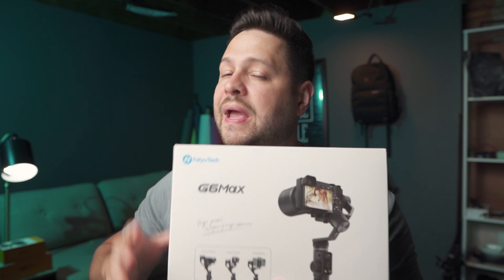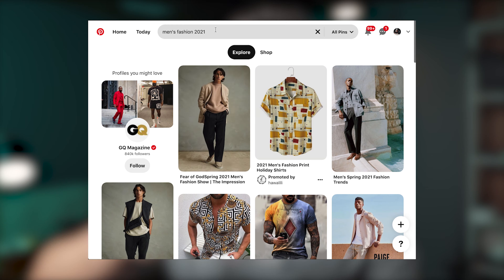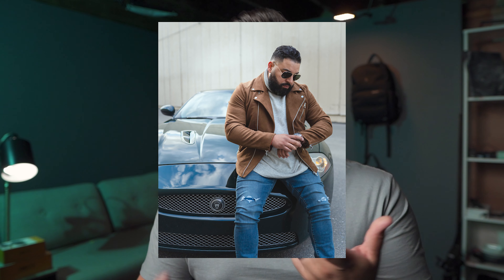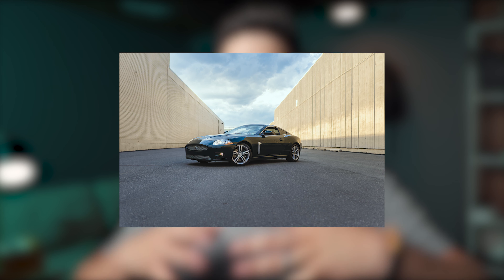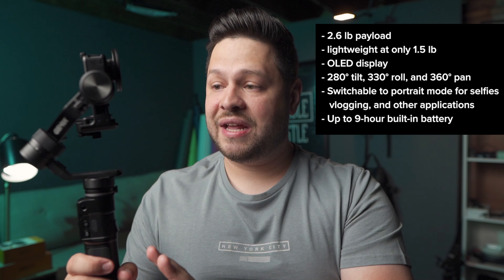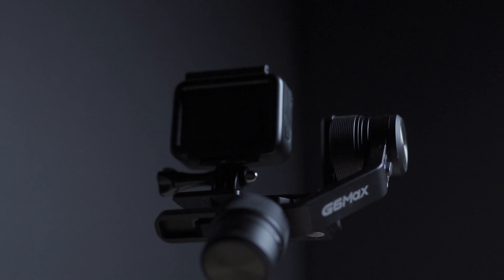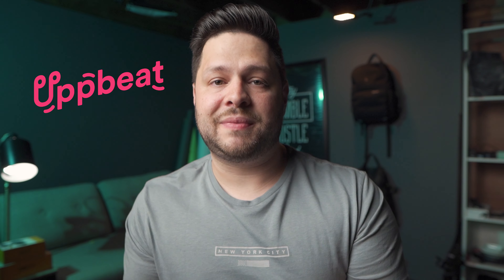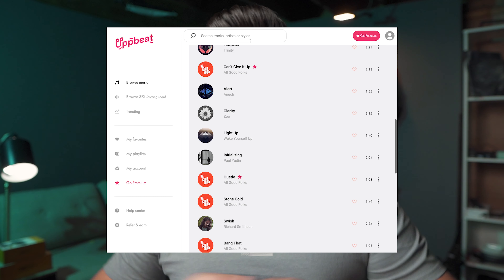Filming A Car Commercial With A GoPro Hero5!! Giveaway Announcement!!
▶Uppbeat - New Free Music Platform for YouTubers!

▶ Feiyutech G6 Max

Filming A Car Commercial With A GoPro Hero5
Creating this video using the GoPro Hero 5 and the Feiyutech G6 Max was a ton of fun. This car is dope!!

▶ My New Studio Light
▶ My Main Camera
▶ My Second Camera
▶ My Zoom Lens
▶ My Portrait Lens
▶ The Cool Mic
▶ Memory Cards
▶ My Computer
▶ My Super Awesome Camera Bag
▶ The Tripod
▶ The LIGHT
▶ The Diffusor